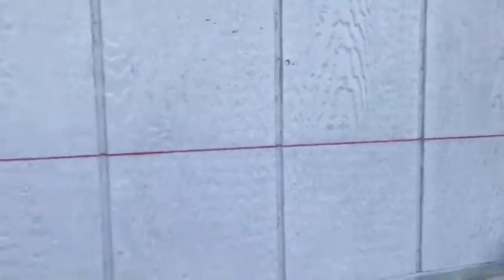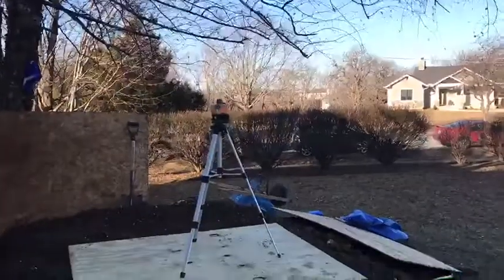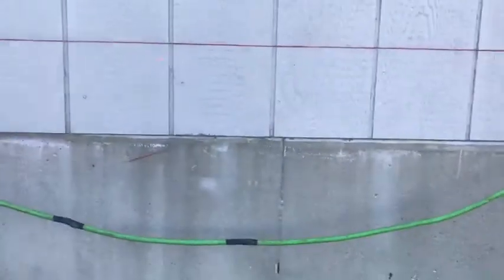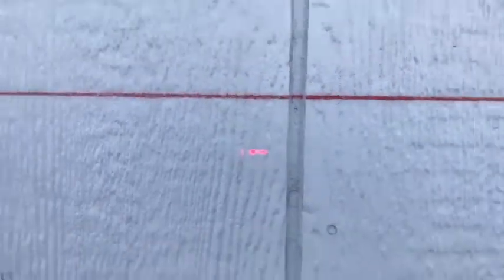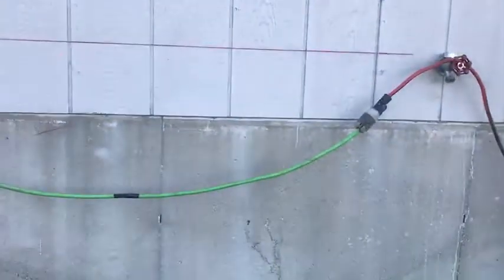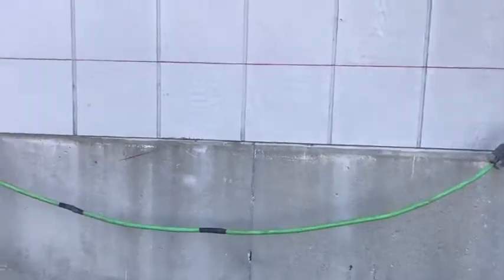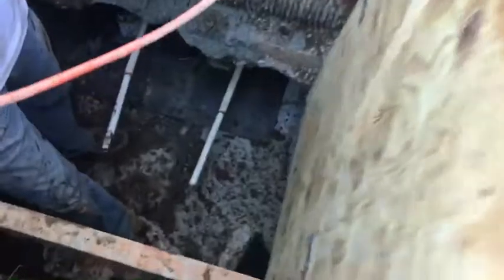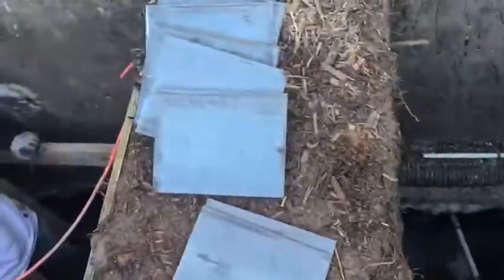Strongest Foundation Pier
A Pier that GUARANTEES to lift your sunken footing back to level,
GUARANTEED!
Truth is the King Piers System is the
Best for your home to be level & stable PERMANENTLY!
TYJ